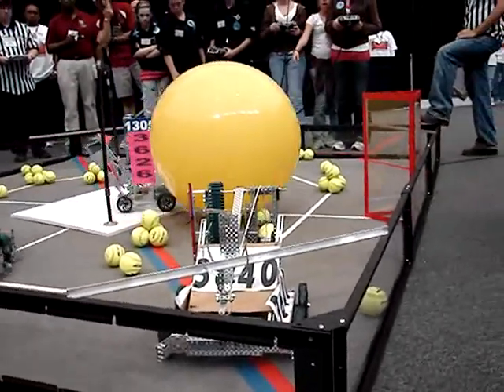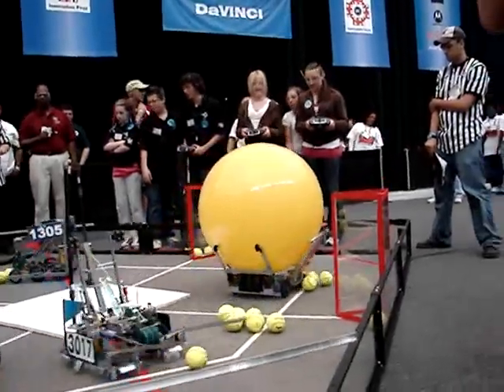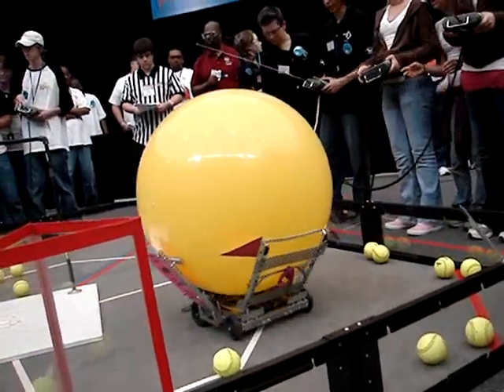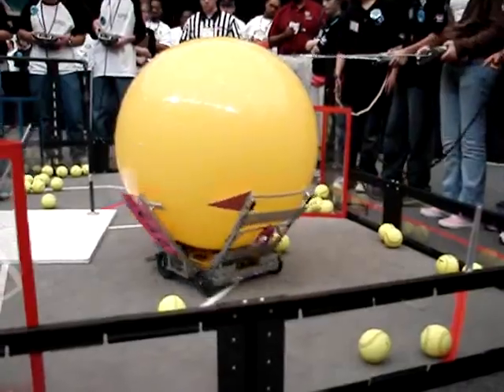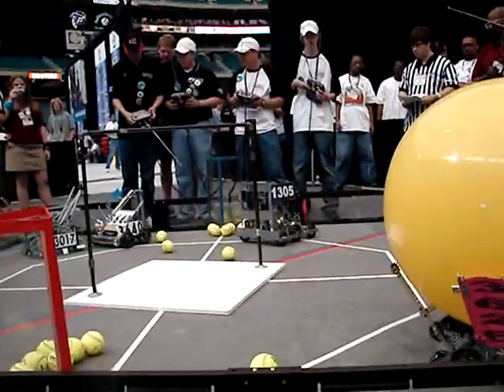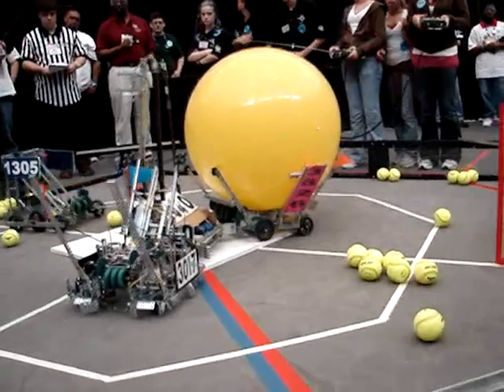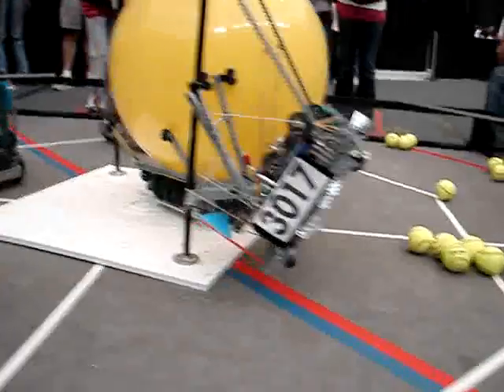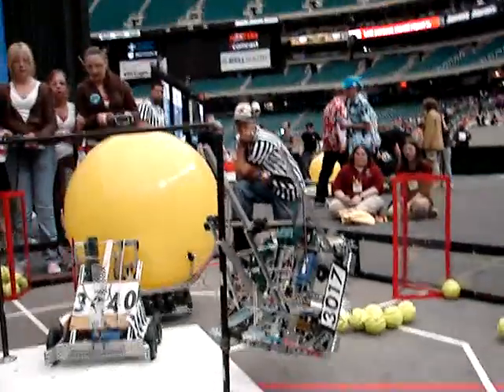FVC Atlanta 2006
First Vex challenge